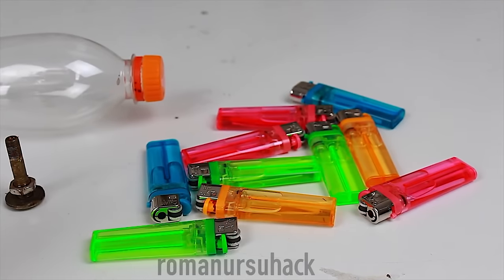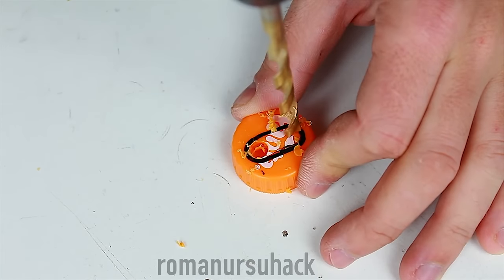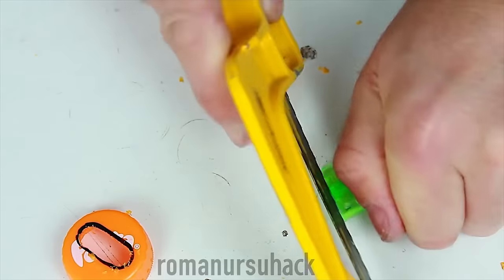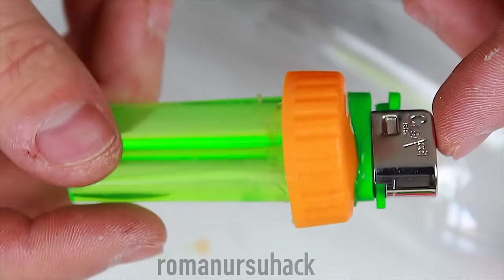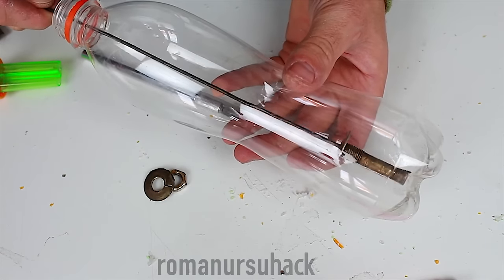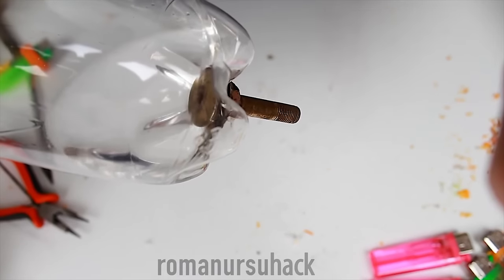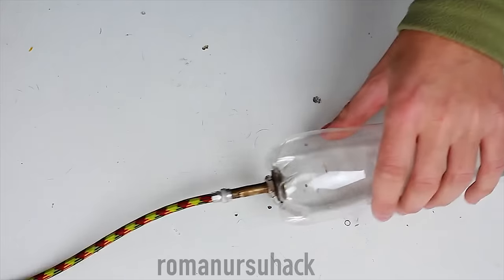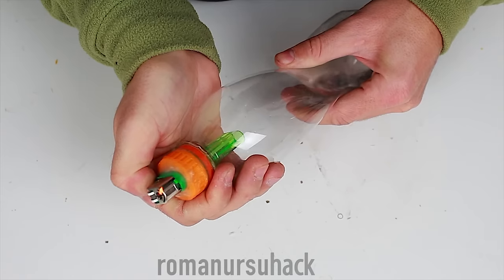1 cool idea from a bottle and a lighter